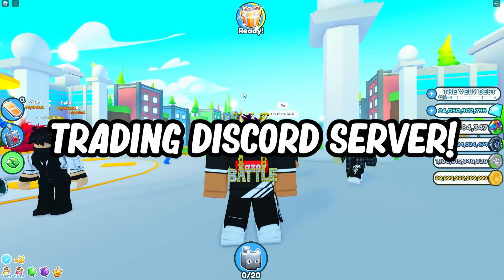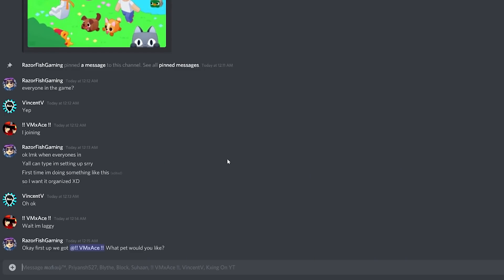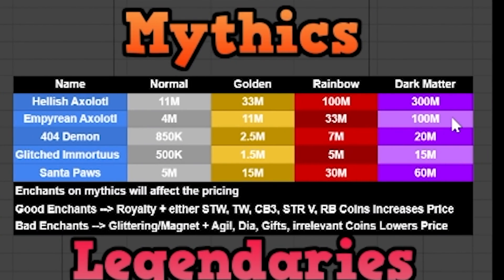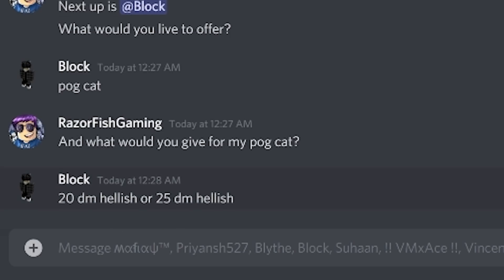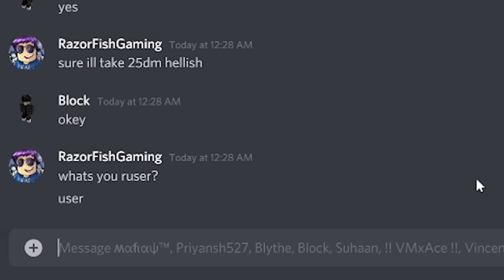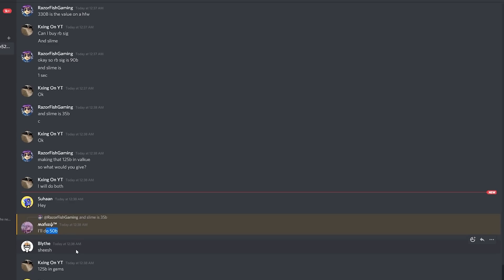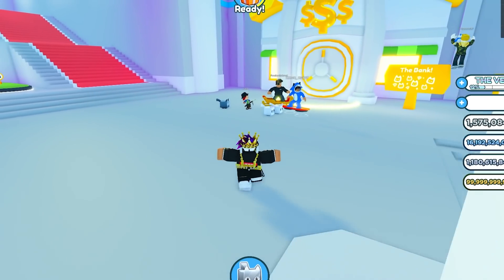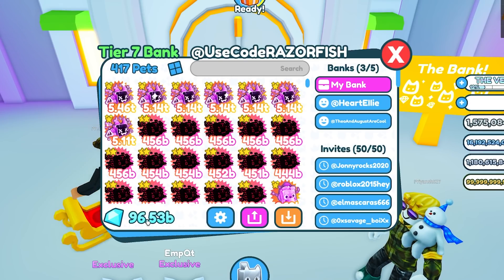Insane Trade for TRILLION GEMS in Roblox Pet Simulator X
Social Medias:
Roblox User ► UseCodeRAZORFISH
                       ► RazorFishPengi